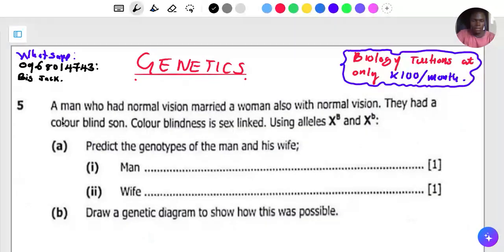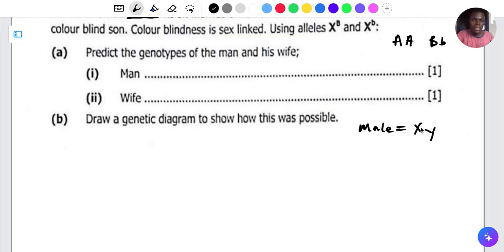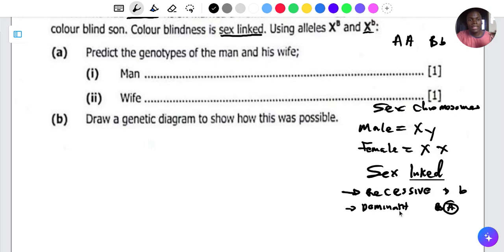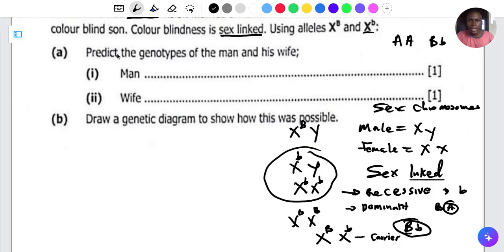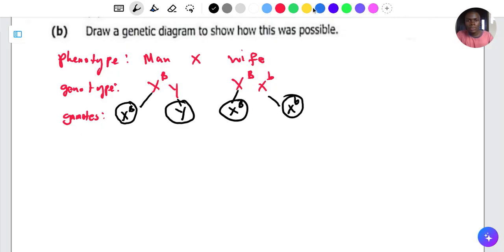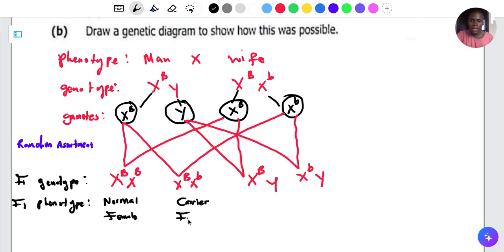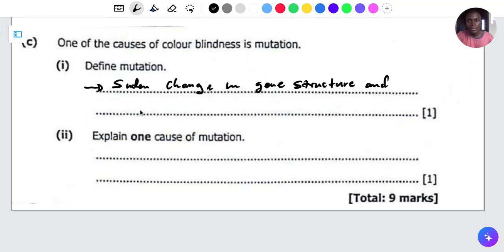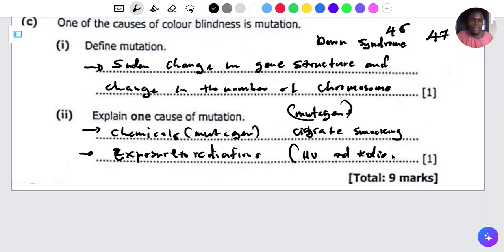Genetics g12 Gce 2026 biology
This video is about genetics. Know how to draw a genetic diagram